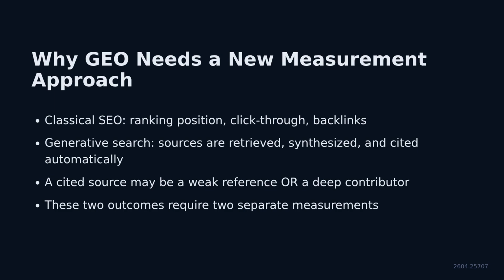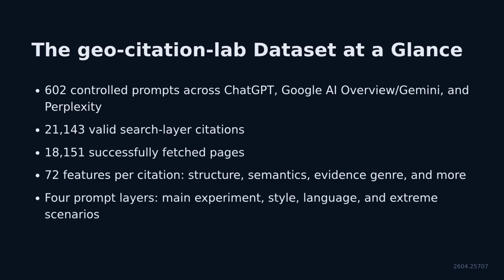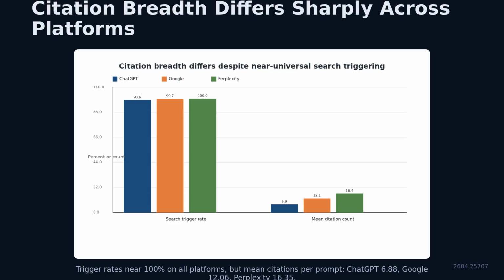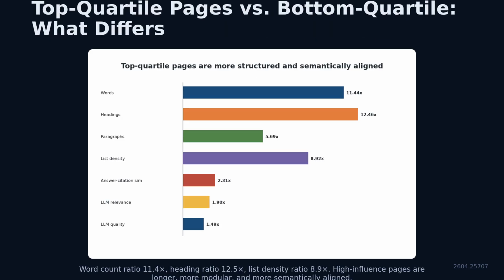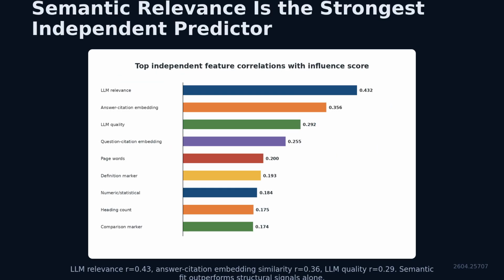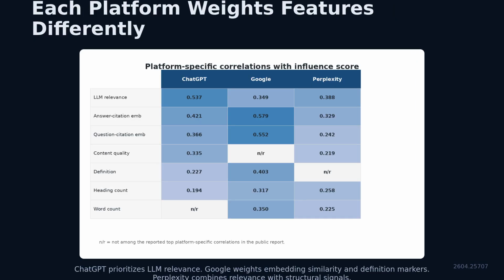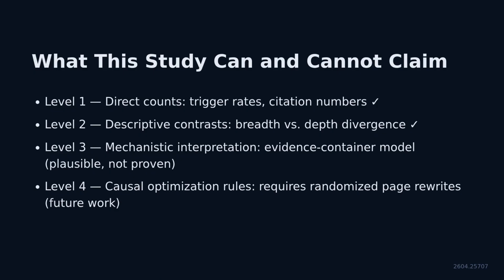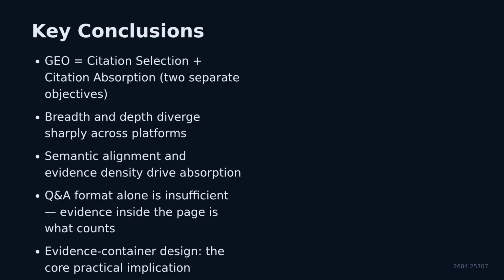Citation Selection to Citation Absorption:Measurement Framework for Generative Engine Optimization